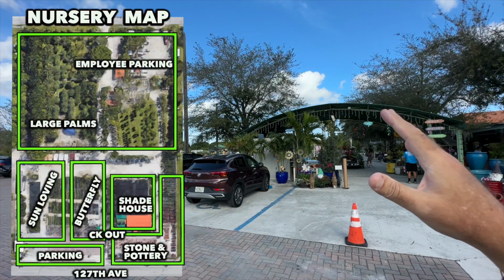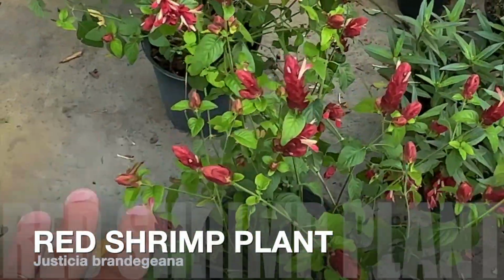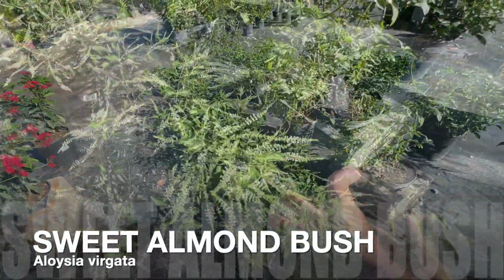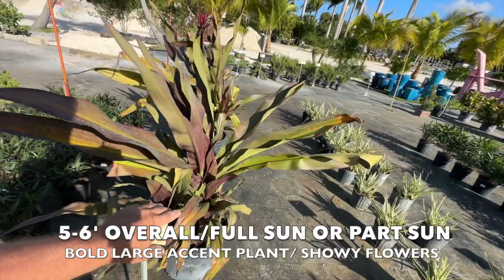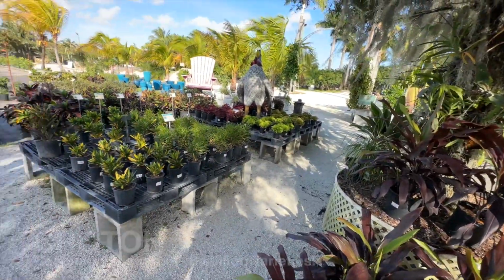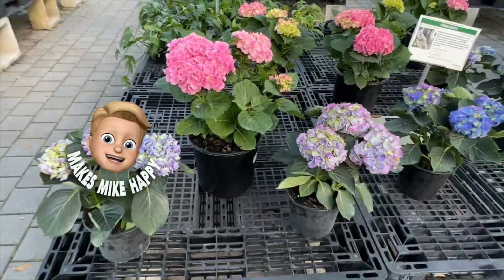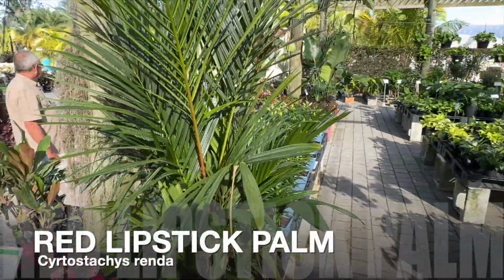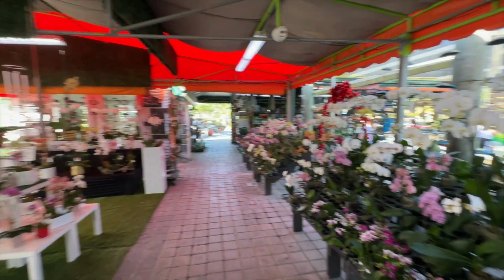SOUTH FLORIDA GARDEN CENTER TOUR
Join me on a fascinating tour of a Casaplanta Garden Center, as we uncover some of the best South Florida plants for sale and some of my personal favorites! In this video, we'll delve into the world of tropical and subtropical plants, discussing their unique features and care requirements. Whether you're a seasoned gardener or just starting your plant journey, you'll find inspiration and expert advice for creating your dream garden in the Sunshine State.

Casaplanta Garden Center is located at 6825 SW 127th Ave in Miami (Horse Country neighborhood). PH 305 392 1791.

ABOUT ME:
Hi! I’m Michael, Landscape Architect and Environmentalist.  We provide free professional gardening / landscape design advice for those who live here in South Florida Zones 9b-11 as well as helpful videos on caring for house plants. This channel was created to share with you the garden enthusiast what I learned all these years in a fun and informative way.